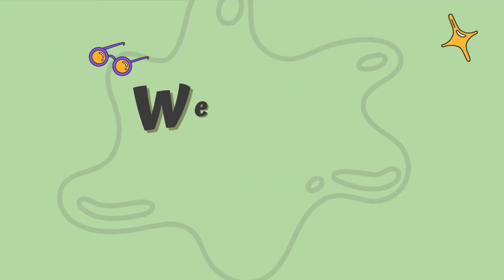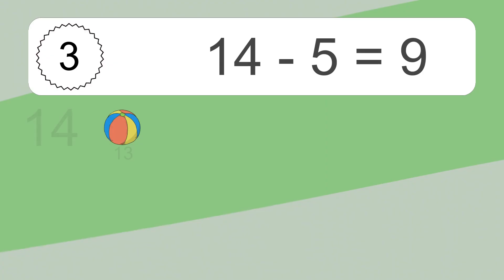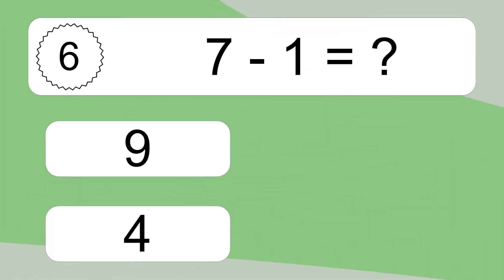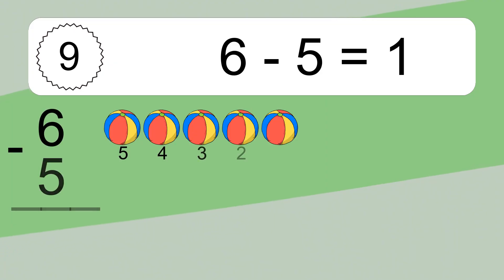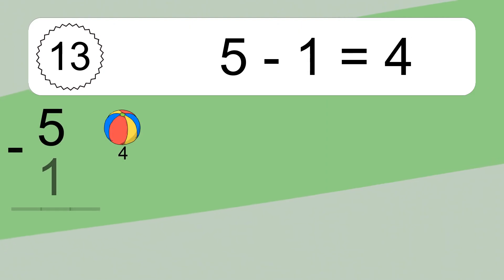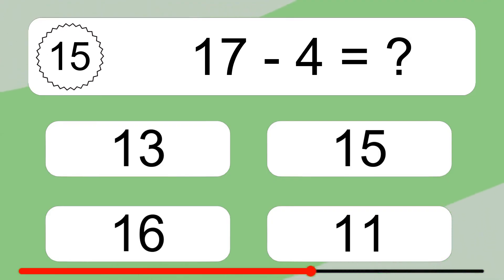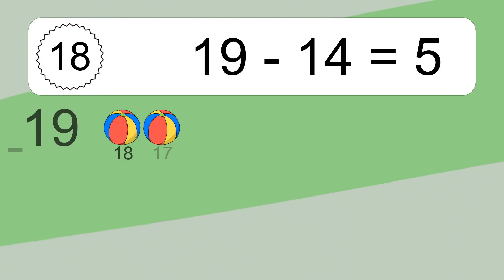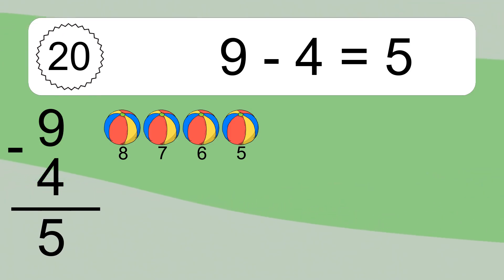20 Subtraction Quiz Exercises for Kids: Numbers Up to 20